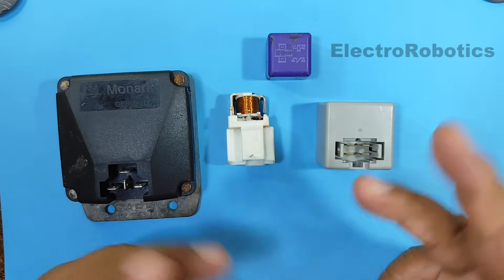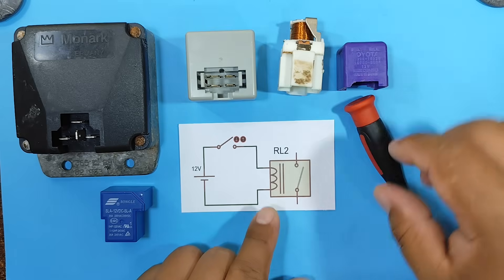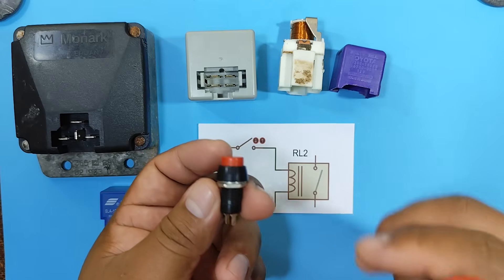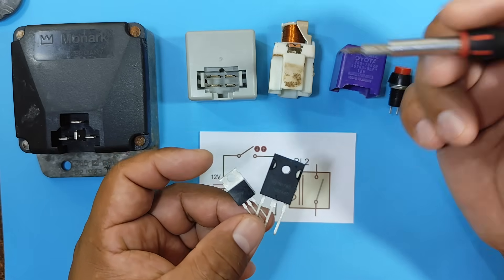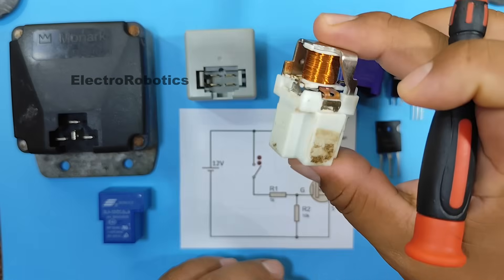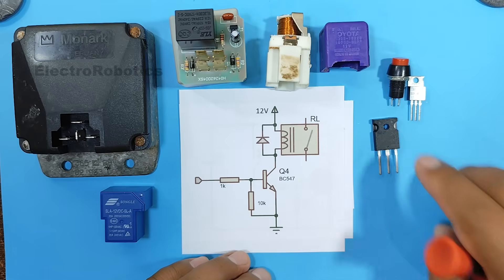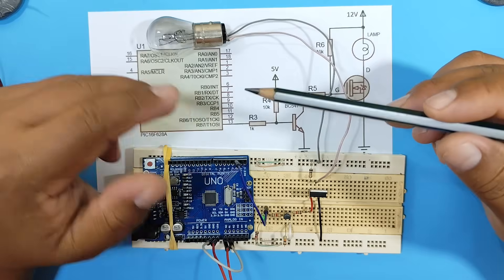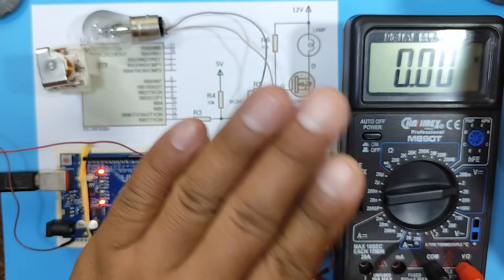Use a MOSFET Transistor Instead of an Automotive RELAY to Handle Large Amounts of Current.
Hello everyone, on this occasion we are going to learn how to replace an automotive relay with another component that will last much longer.